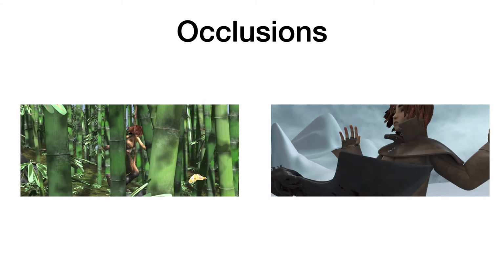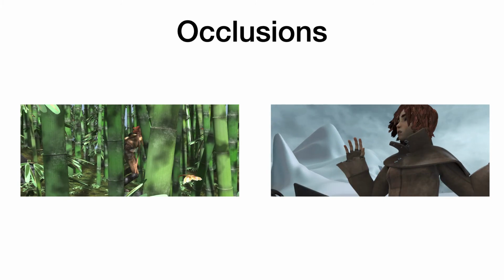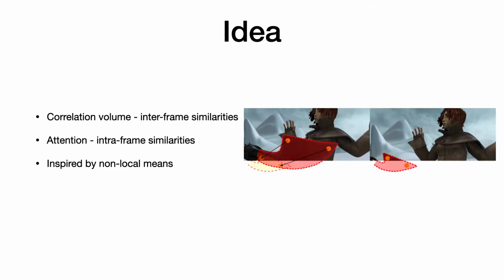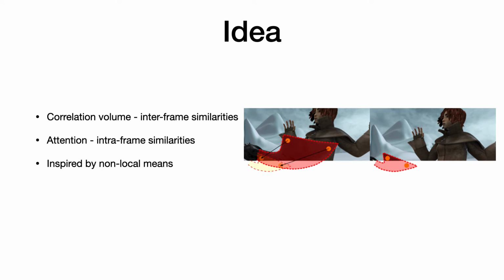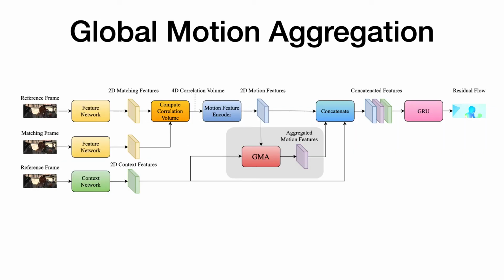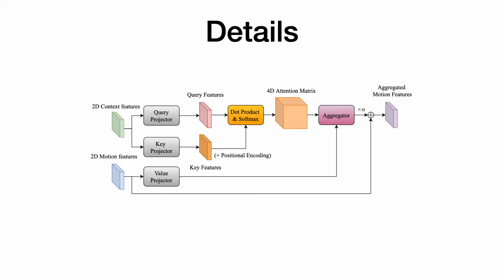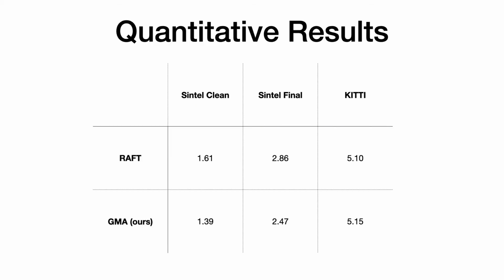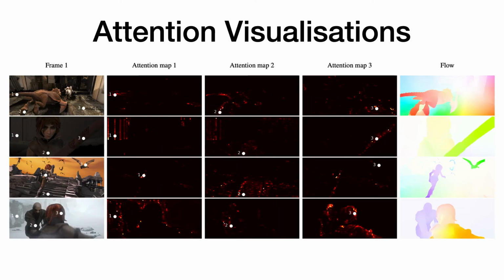ICCV 2021: Learning to Estimate Hidden Motions with Global Motion Aggregation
Learning to Estimate Hidden Motions with Global Motion Aggregation
Shihao Jiang , Dylan Campbell, Yao Lu, Hongdong Li and Richard Hartley
To be presented at the International Conference on Computer Vision, 2021.